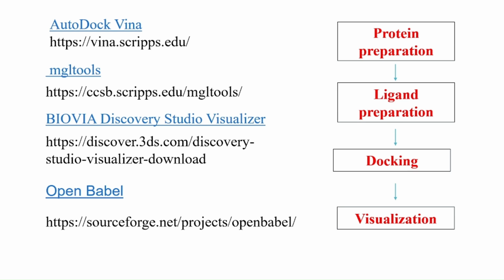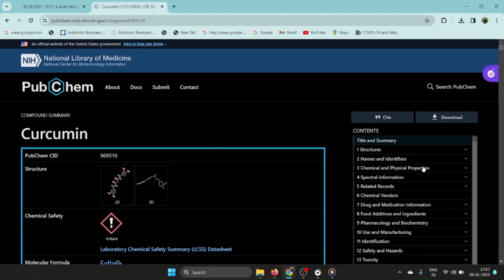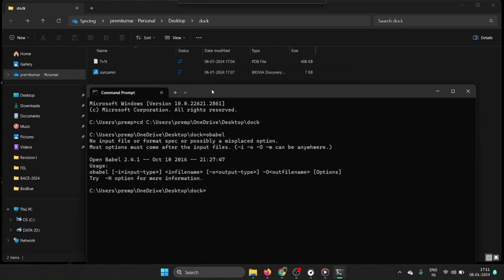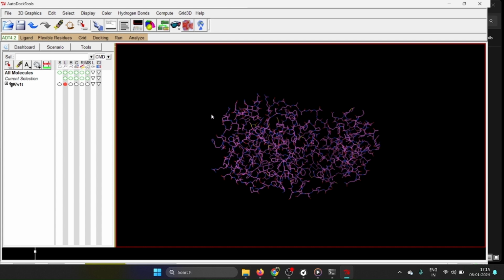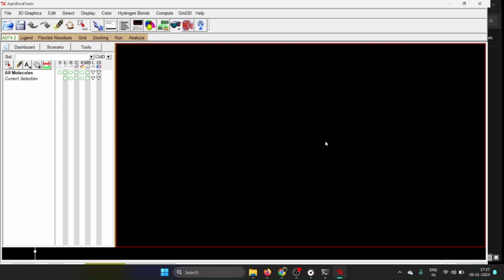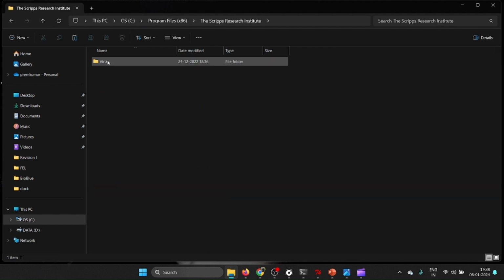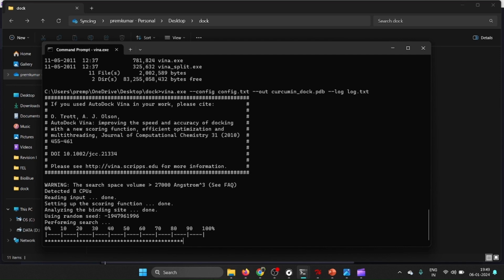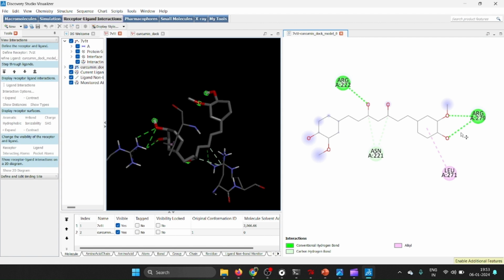Quick Guide to Autodock Vina in 20 MinutesNo theory, just hands-on guidance to do docking!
Molecular docking is a computational technique used in structural biology, bioinformatics, and drug discovery to predict the preferred orientation, conformation, and binding affinity of a ligand (small molecule) with a target macromolecule (typically a protein). The primary goal of molecular docking is to understand and predict the nature of the interaction between the ligand and the macromolecule, which can be crucial in drug design and other molecular recognition processes.

1. AutoDock Vina
2. Mgltools
3. BIOVIA Discovery Studio Visualizer
4. Open Babel

config file

receptor = .pdbqt
ligand = .pdbqt

center_x =
center_y=
center_z =

size_x =
size_y =
size_z =

energy_range = 4

exhaustiveness = 8

end